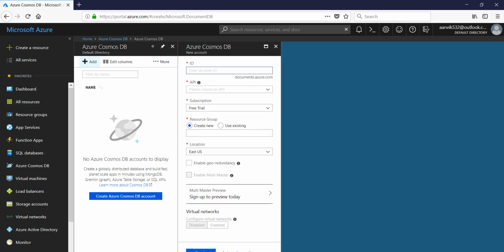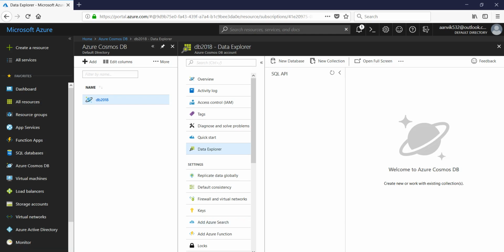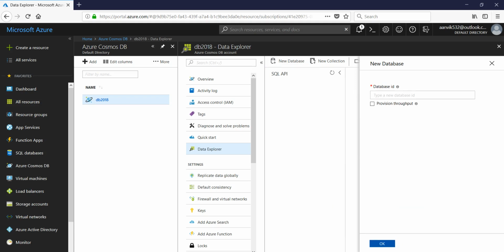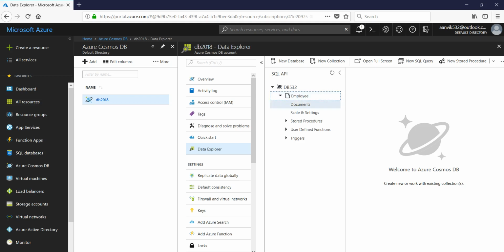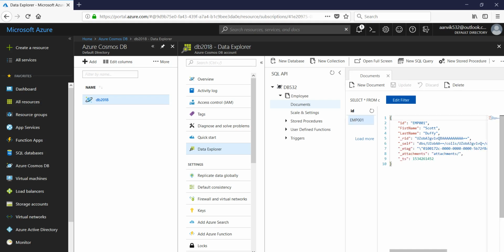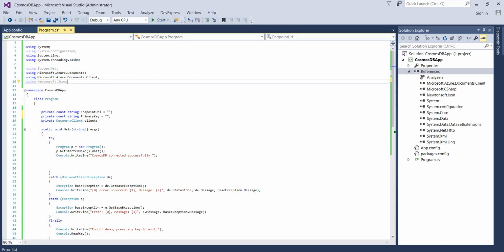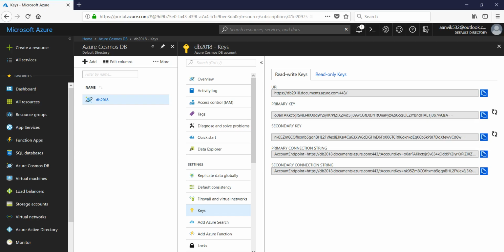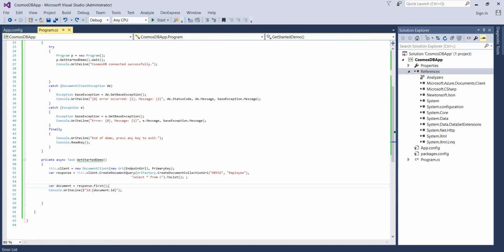Azure Cosmos DB Tutorial : Create CosmosDB - Part 3 of 5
Azure Cosmos DB Tutorial. In this five-part series, Aanvik from SoftwareArchitect.ca will go through the details of working with Cosmos DB.

In part three, we talk about the creating our first CosmosDB in the Azure Portal. We then use Visual Studio .NET/C# to populate some data into the database in our first collection. A very practical walk through of working with Cosmos DB in Azure.

Did I do a good job? Let me know how you'd describe it in the comments!